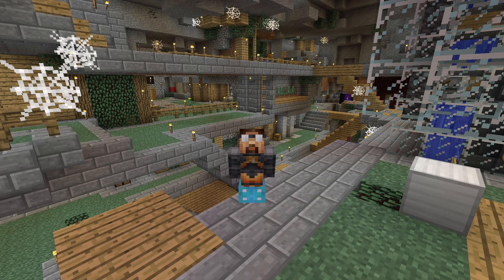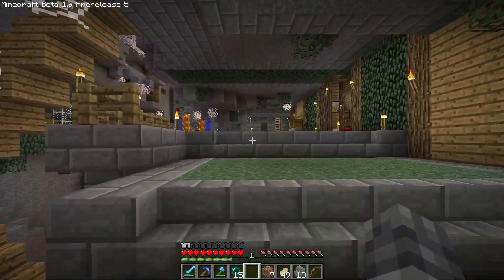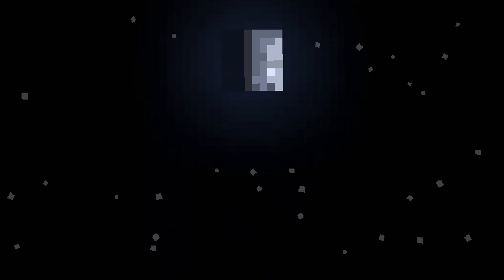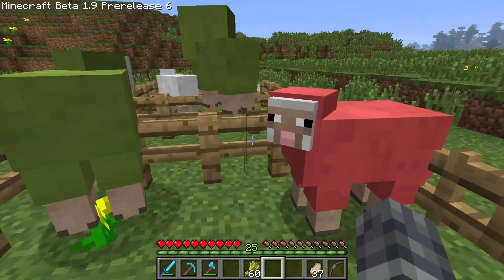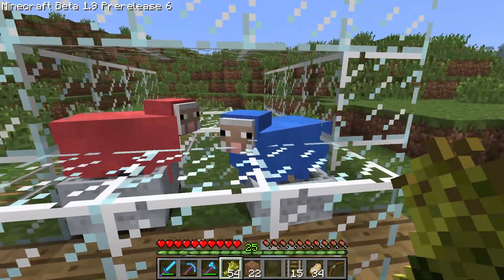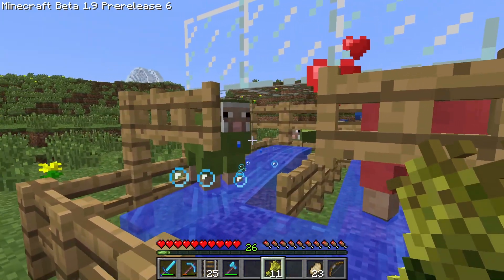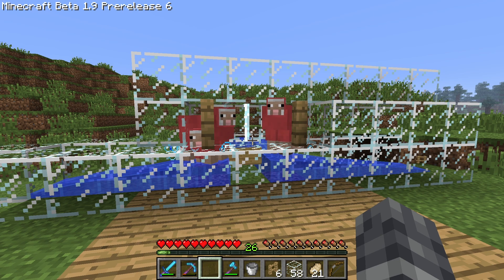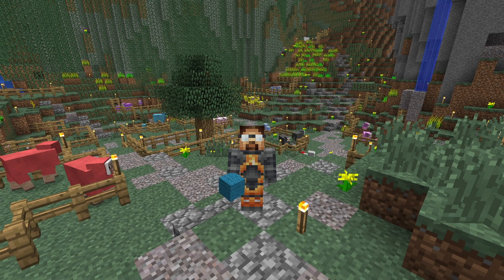Bleating Sheep! | Minecraft: The Journey | E157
We explore some new sheep breeding features in Beta 1.9 Prerelease 6!